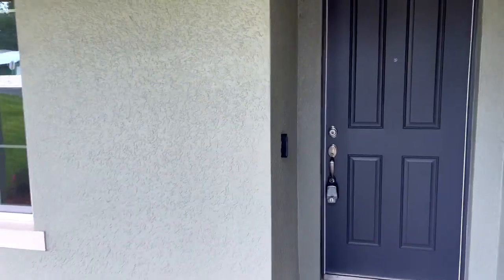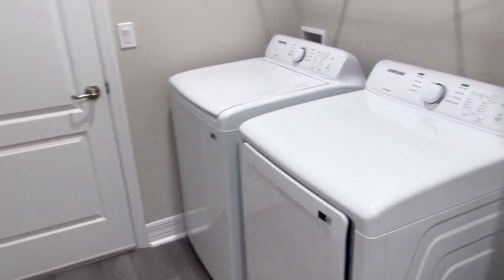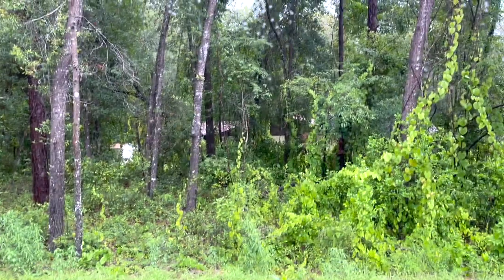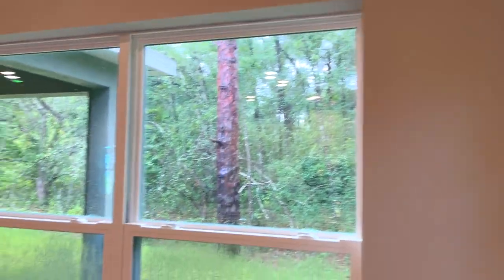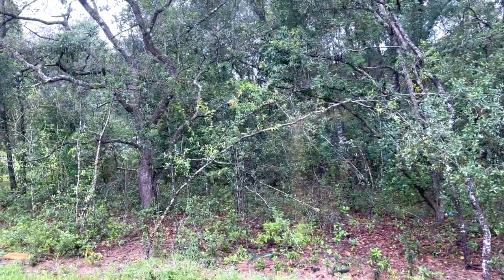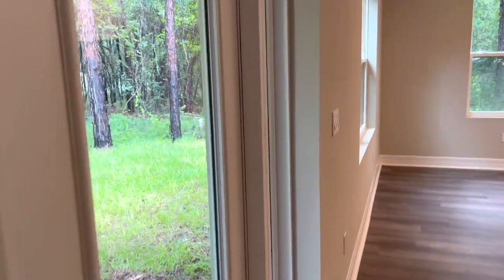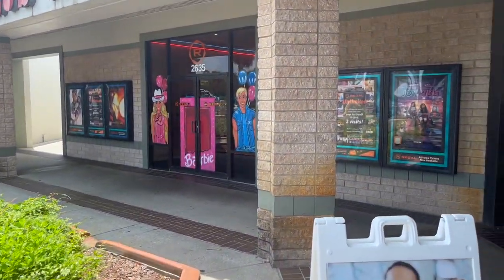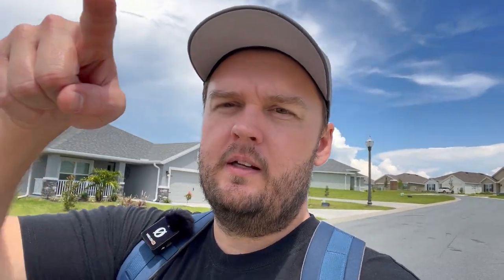Moving to Florida? New Construction Home Under $300,000 in Inverness, Citrus County, Central FL!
In today's video we tour a new construction home in Inverness, Florida; and we check out a nearby local Mexican restaurant.  Excellent value for a brand new Florida home.  Any good movies playing at the theater?

Huge thank you to the listing agent for allowing me to showcase this home.

My name is Ryan Fowler and I'm a realtor with Robert Slack LLC located in West Central Florida, Citrus County.